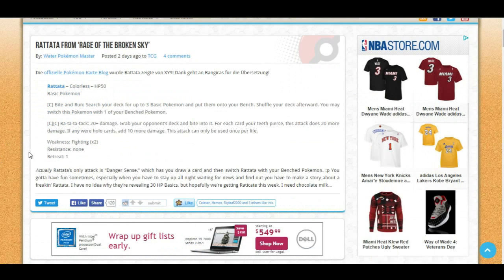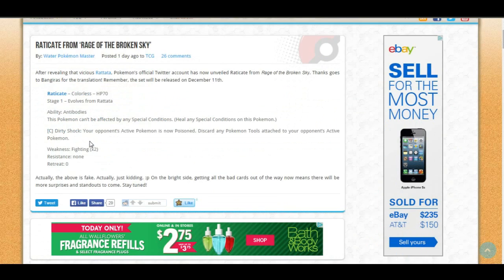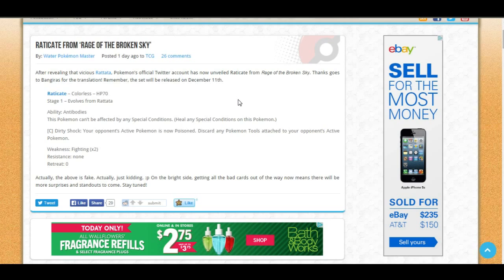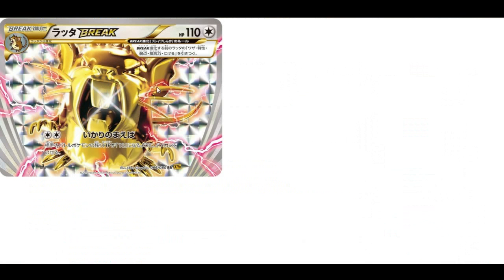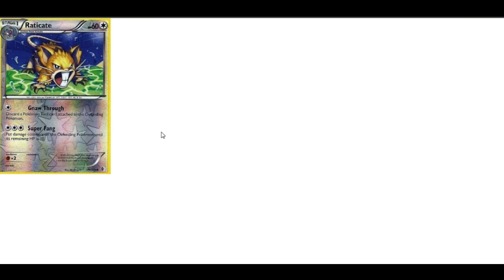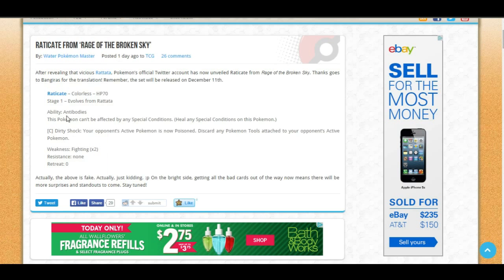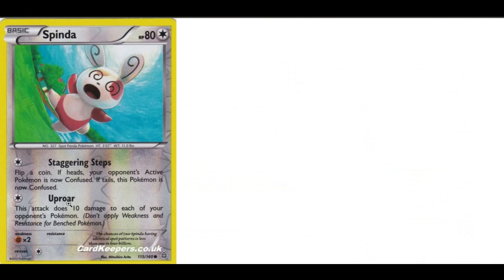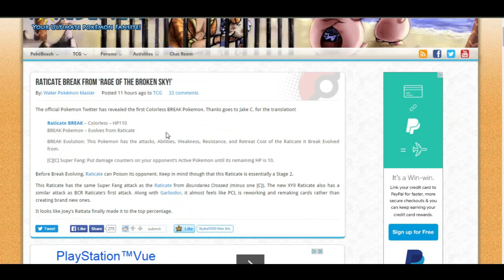Pokemon TCG X9 BREAKpoint Raticate BREAK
In this video I show you the full Raticate line from XY9 BREAKpoint!